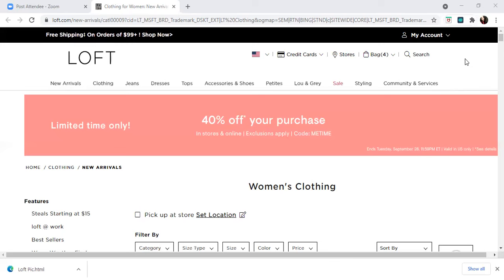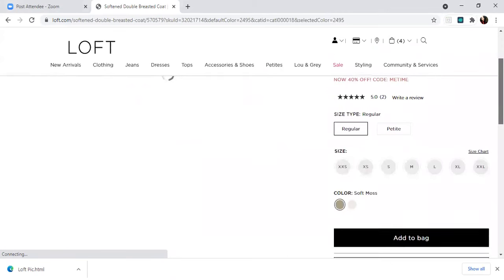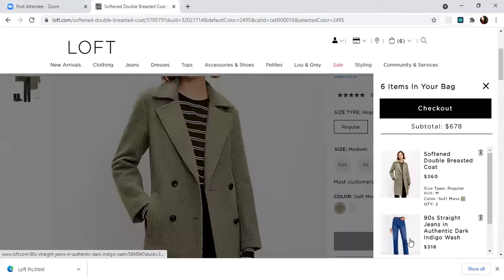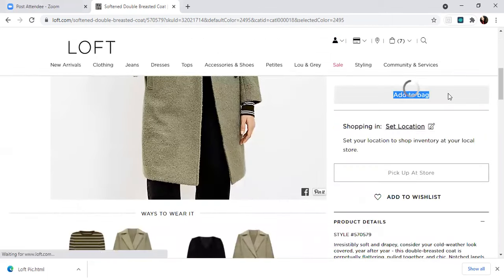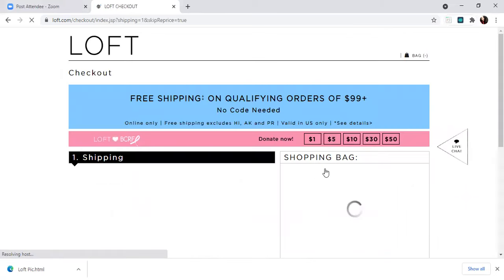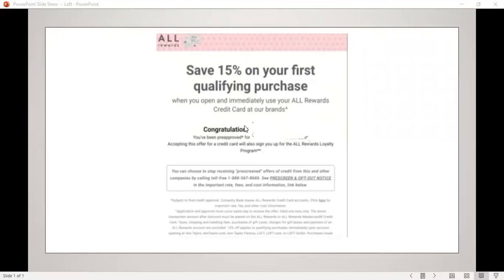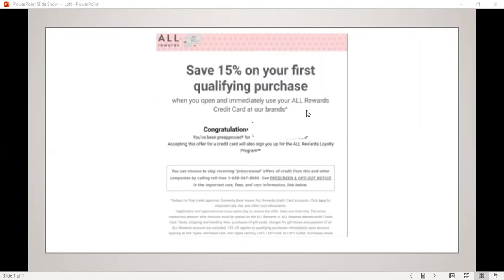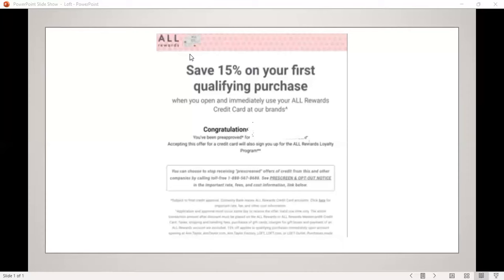Loft MasterCard! Pre-qualify With Soft Pull Shopping Cart Trick!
💥How To Option In To Factor Trust & opt out pre-screen video!! GET MORE CREDIT CARD APPROVALS WITH BAD CREDIT OK!

💥 Sherry Beckley Business and Finance Channel!!

👩‍🎓 How To Increase Your Credit and get more credit card approvals!!!

👩‍🎓How To Increase Your Credit in 45 days!

Debt Collectors Beware!!! A Quick Guide On How To Boost Your Credit And Stop 🛑 Collection Class!!🎉